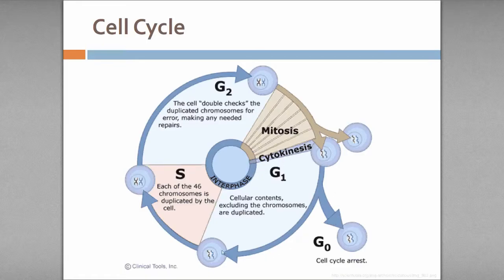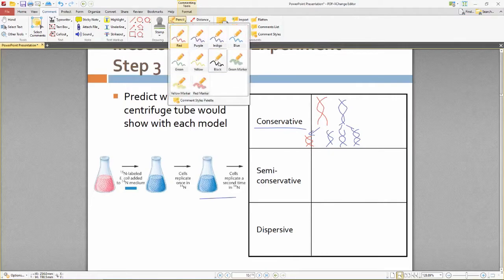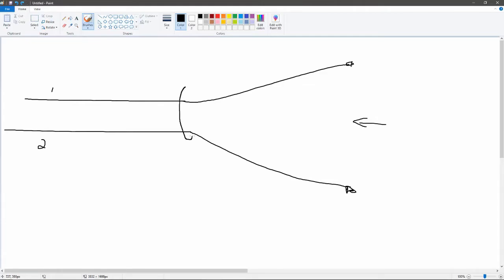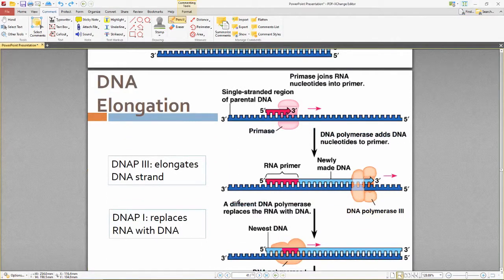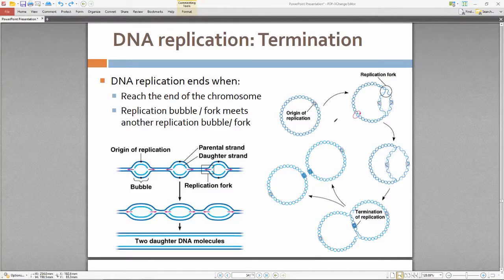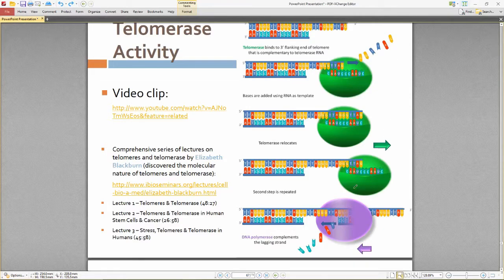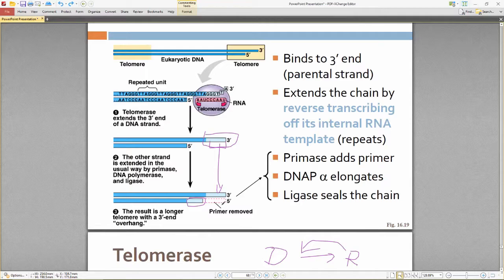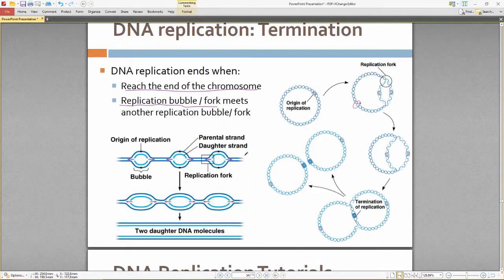Biology 12: Genetic Mechanisms - DNA Replication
Powerpoint rundown of DNA Replication + Telomeres.
I've added a few annotations to correct some mistakes.